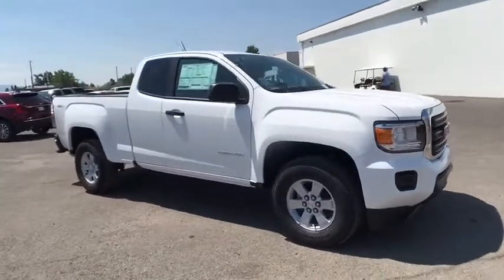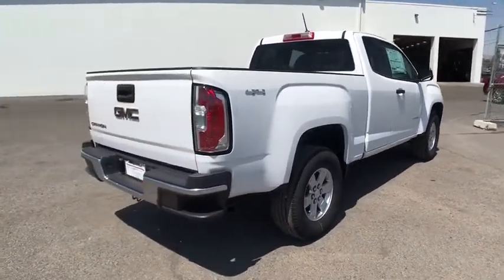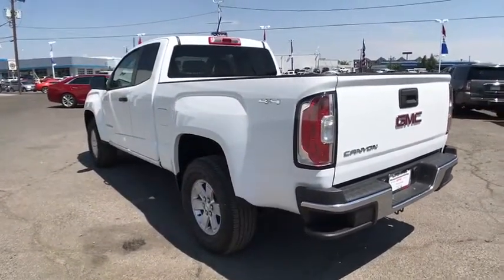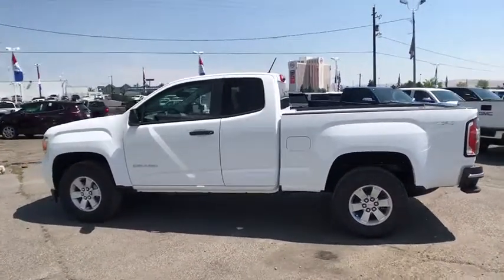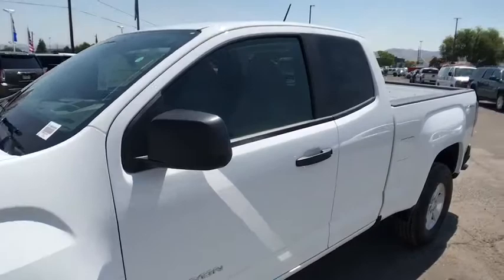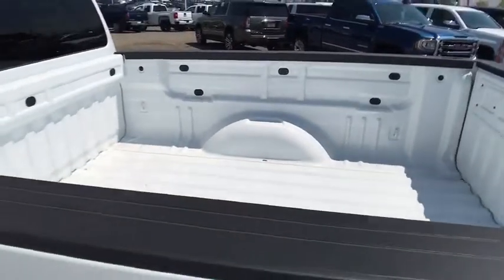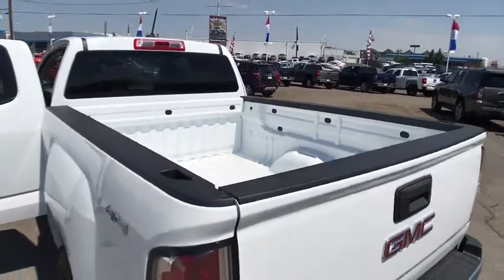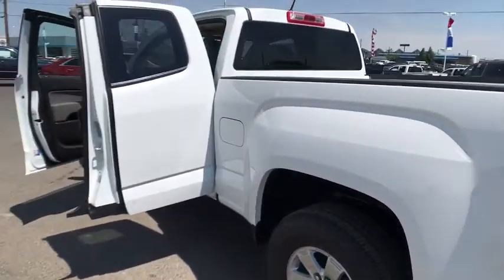2017 GMC Canyon Reno, Carson City, Lake Tahoe, Northern Nevada, Roseville, NV H1300094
Reno GM
900 Kietzke Ln

The GMC Canyon will redefine the small truck category with segment-leading features that make it more capable and versatile than any other midsize pickup on the market. Available with GMs latest 3.6L V6 with an 8-speed automatic engine boasting 308 horsepower. The 2.5L 4-cylinder offers 200 hp with a 6-speed manual transmission available on 2WD extended cab SL or base Canyon trim models. The 2.8L Duramax turbo diesel I-4 engine with 181hp and a massive 369 lb-ft of torque and a towing capacity of 7,700 pounds paired with a 6-speed automatic transmission. Canyon's cabin is precisely crafted, exceptionally quiet and comfortable, and designed to the highest standards. The craftsmanship, attention to details and premium materials are what you expect from all GMC vehicles. Canyon features inlaid, triple-sealed doors, thick windshield and side glass, and liquid-applied sound deadener to help reduce wind noise inside the cab and keep the road noise out. The Canyon was designed to be efficient and maneuverable, yet make a powerful and lasting first impression. Manage your cargo and protect your truck bed with the largest cargo box in a midsized pickup, integrated CornerStep rear bumper for easy access to the box, and available EZ-Lift and Lower tailgate. The standard Rear Vision Camera helps to provide clarity and peace of mind while maneuvering and parking and lane departure warning available. The optional 8-inch-diagonal Color Touch Screen with next-generation IntelliLink lets you customize your media and connect with unprecedented ease.